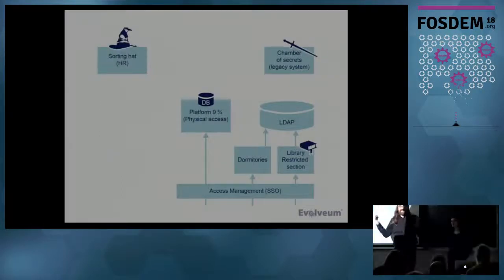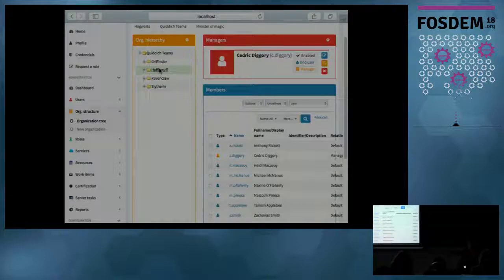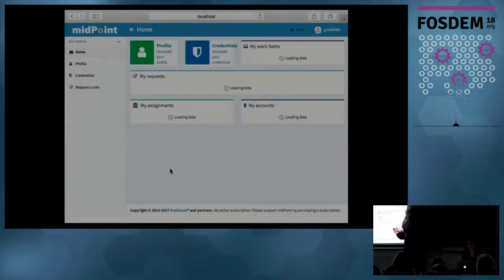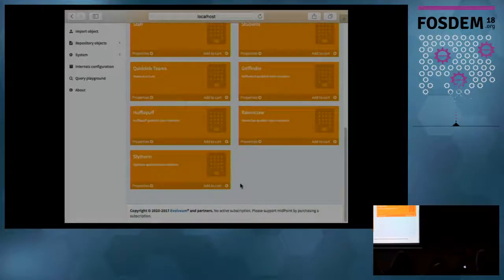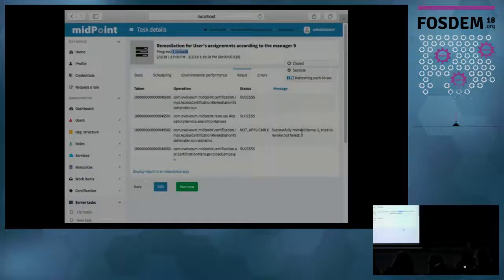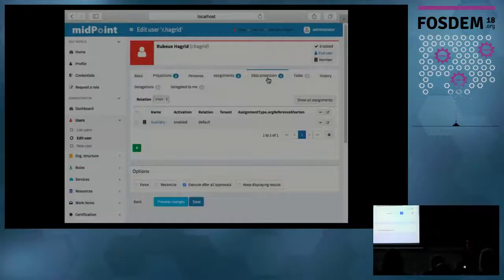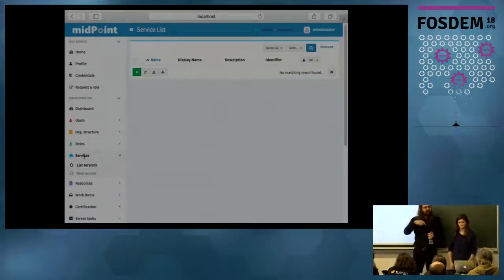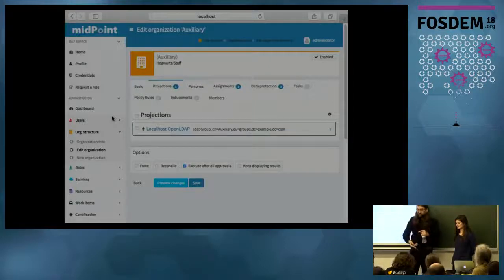Identity governance and data protection with midPoint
by Radovan Semancik and Katarina Valalikova